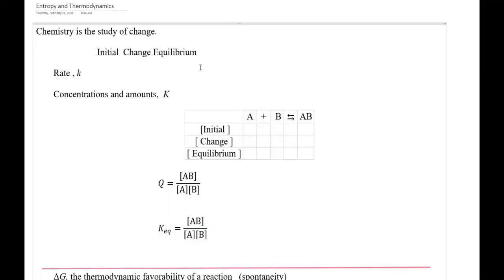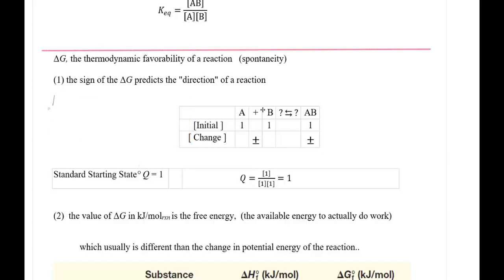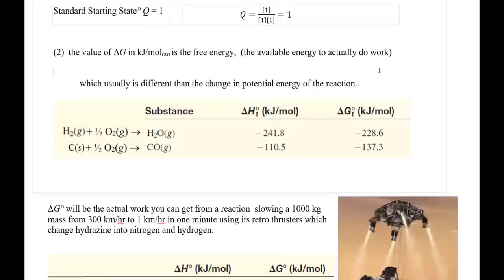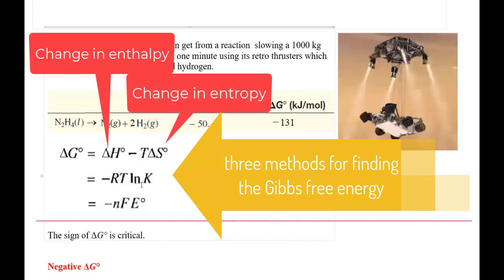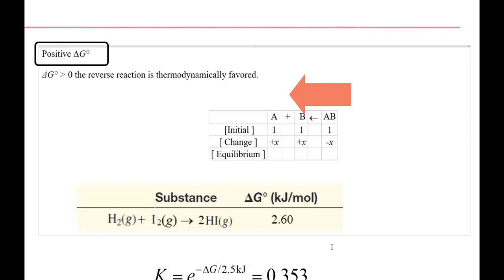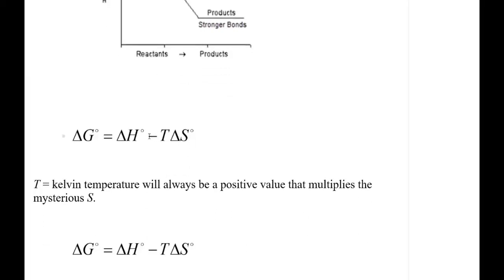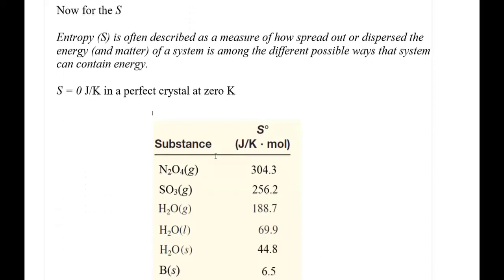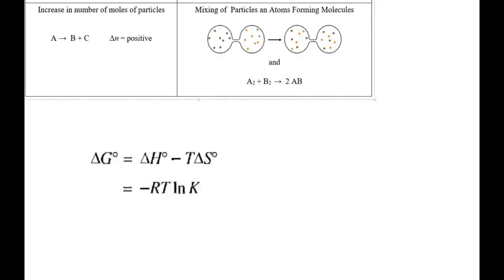AP15 Gibbs Free Energy introduction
Introduction of the relationship of entropy and enthalpy in the Gibbs free energy equation.